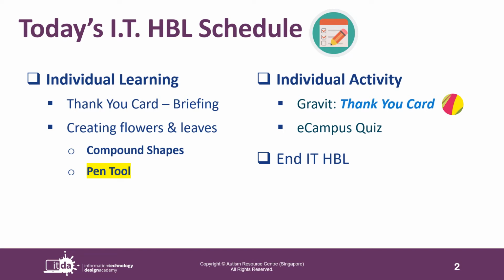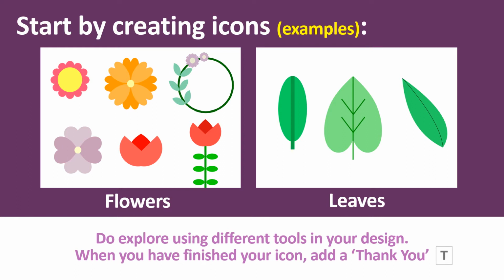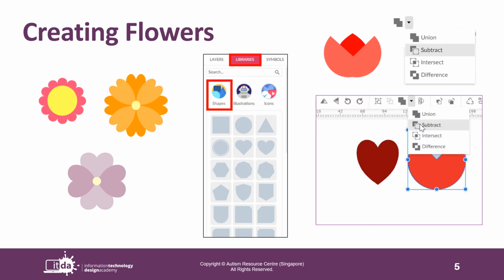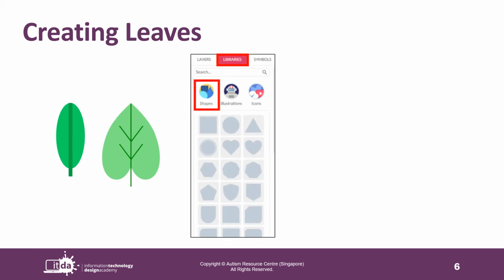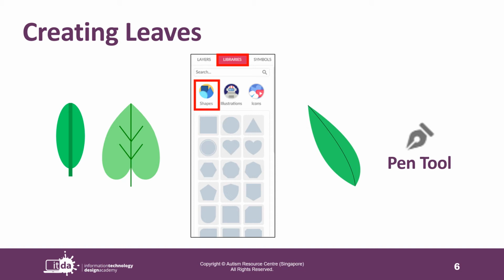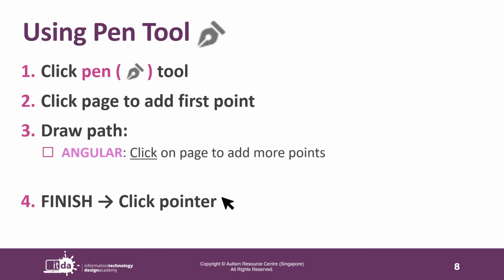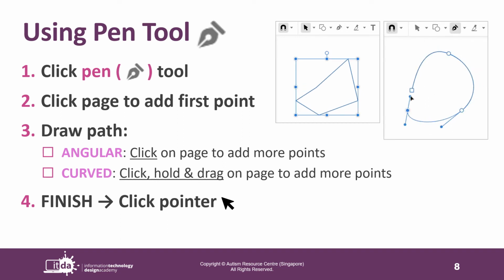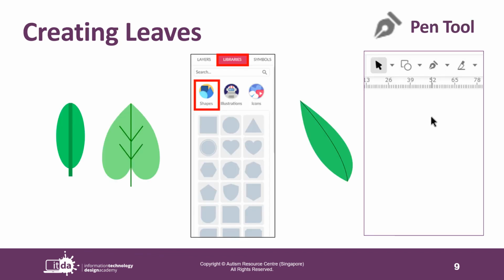Digital Artist L7: Thank You Card + Pen Tool [HBL]